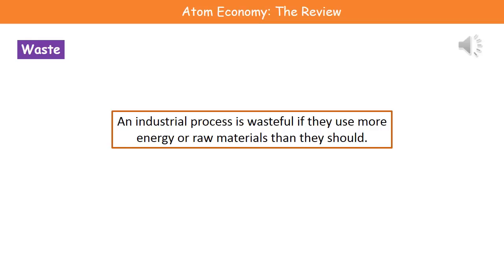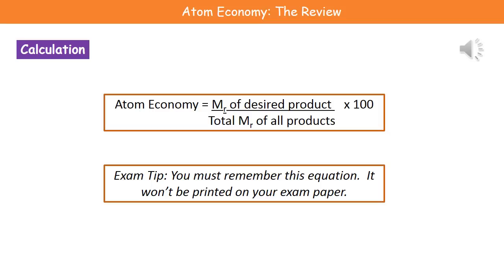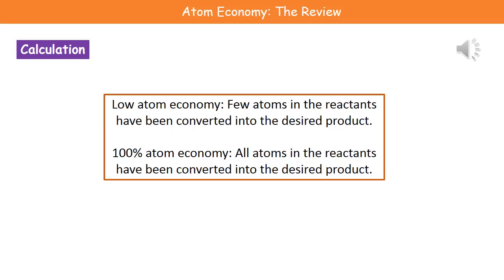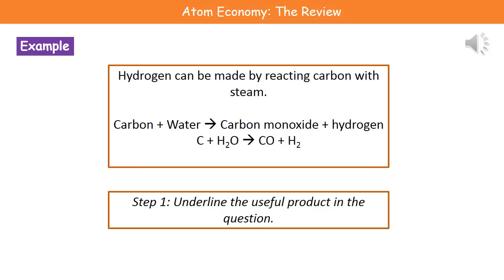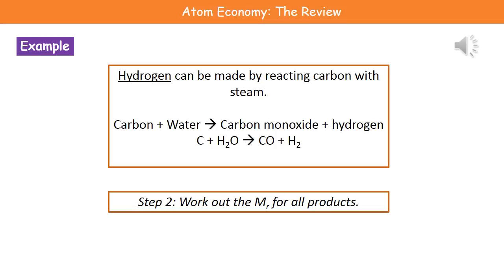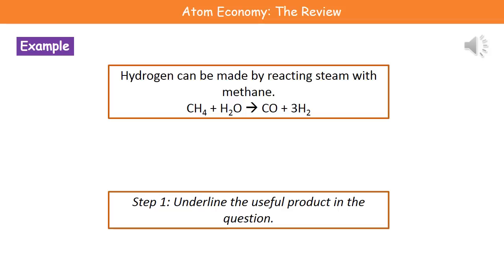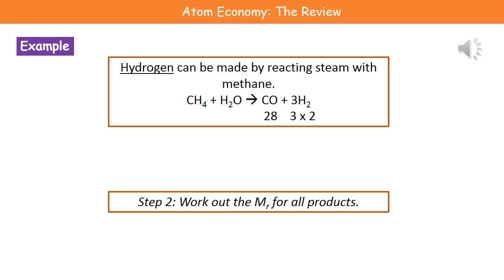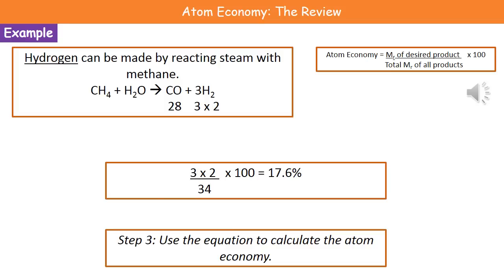C3 10 Atom Economy Higher Tier Review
Review of lesson 3.10 - Atom Economy on OCR Gateway Additional Science for the higher tier students.